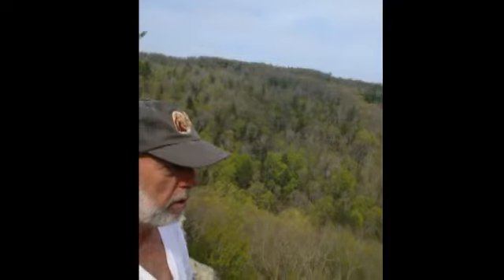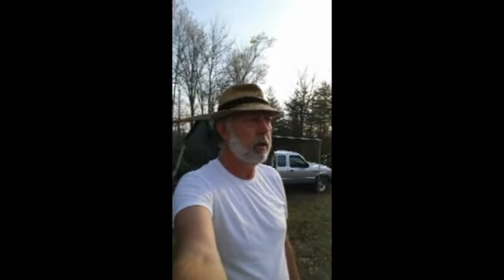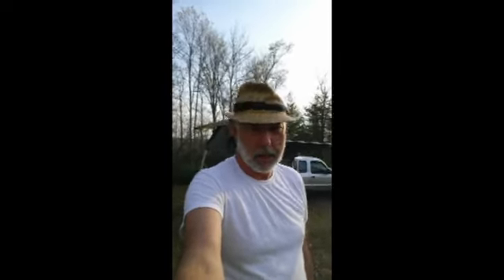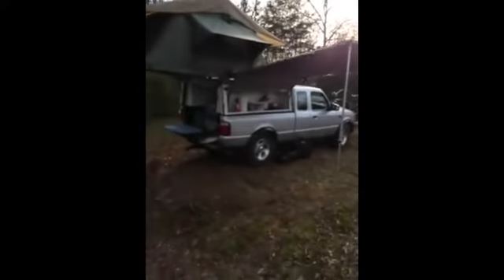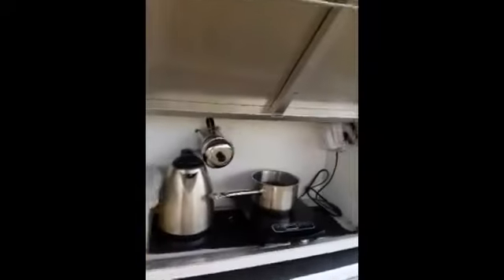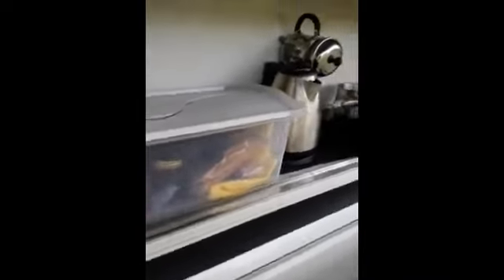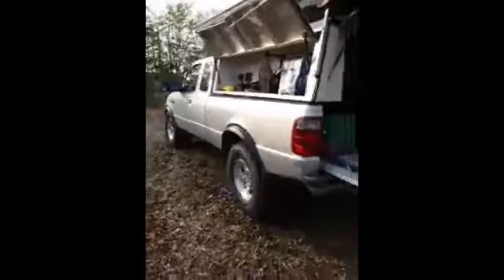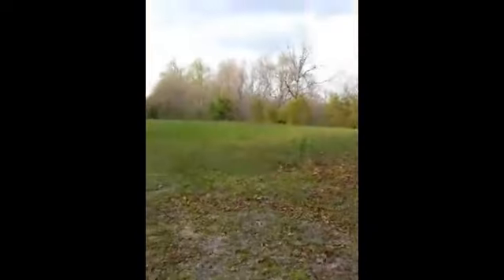Ford Ranger - Roof-Top-Tent - Modified Camper Shell - 12V System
A short video from my boondocking trip to Big South Fork near Jamestown, Tennessee.